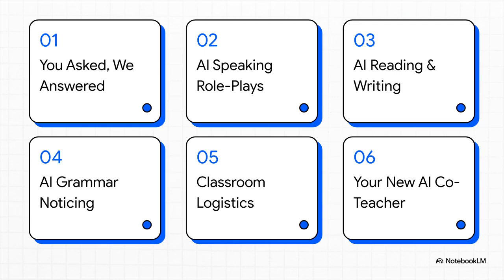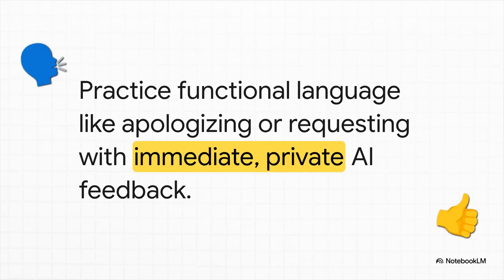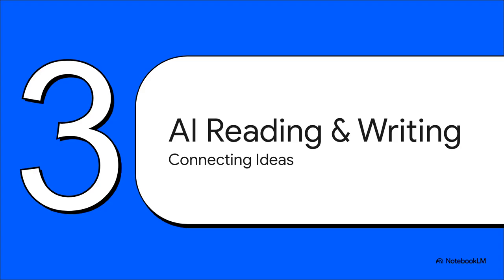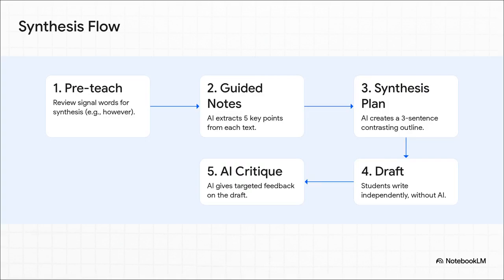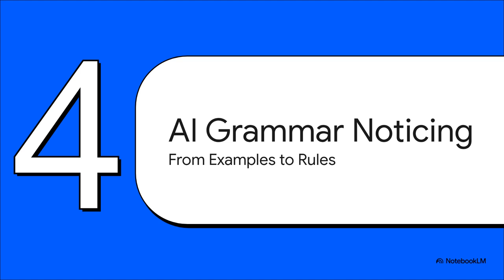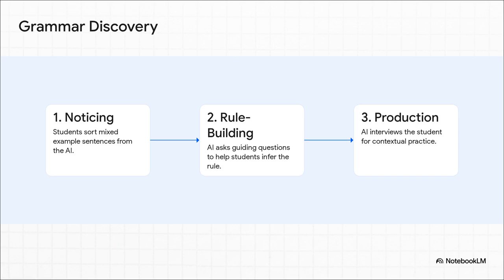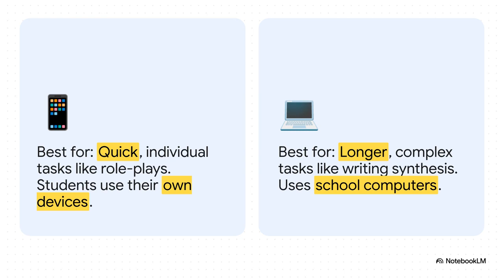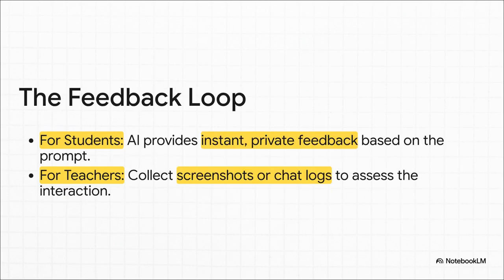AI in Language Teaching/Learning: From Theory to Task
(Practical applications in the Language Classroom)

Example:
Some practical hints and ways of implementation in the language class: Three turnkey TEFL tasks with AI chatbots

 Speaking role‑play with targeted functions (A2–B2)

- Objective: Practice functional language (apologizing, requesting, negotiating) with immediate AI feedback.
- Setup: Phones with headphones; pairs share one device if needed; 15–20 minutes.
- Flow:
  1. Prime (3 min):
     - “By the end, you’ll handle complaints politely: opening, problem, solution, closing.”
  2. Prompt (1 min):
     - “You are a hotel receptionist. Stay in character. CEFR A2. Use short, natural replies. After 8 turns, give me a 3‑point score: politeness, clarity, solution.”
  3. Interact (8–10 min):
     - Students role‑play with AI; teacher circulates.
  4. Reflect (3–5 min):
     - Students screenshot AI feedback; write one improvement target.
- Differentiation:
  - A2: “Use 6–8 word sentences.”
  - B2: “Add one compromise and one follow‑up question.”
- Output:
  - Chat transcript + self‑reflection line: “Next time I will …”

Reading‑to‑writing synthesis (B1–C1)

- Objective: Summarize and synthesize two short texts into a paragraph.
- Setup: IT lab preferred; 30–40 minutes.
- Materials: Two 200–250‑word texts on the same topic with differing viewpoints.
- Flow:
  1. Pre‑teach (5 min):
     - Signal words for synthesis (however, whereas, on the other hand).
  2. Guided notes (10 min):
     - Students ask AI: “Extract 5 key points from Text A in bullet form, no paraphrase.” Repeat for Text B.
  3. Synthesis plan (5 min):
     - Prompt: “Create a 3‑sentence outline that contrasts A and B; include one commonality.”
  4. Draft (10 min):
     - Students write independently (no AI drafting).
  5. AI critique (5–7 min):
     - Prompt: “Evaluate my paragraph for content balance (A vs B), cohesion, and stance. Give 3 edits only, with rationale.”
- Output:
  - Draft + AI critique + final revision in a different color.

Grammar noticing and production (A2–B1)

- Target: Past simple vs. present perfect in personal experiences.
- Setup: Phones in class; 15–20 minutes.
- Flow:
  1. Noticing (5 min):
     - Prompt: “Give 6 mixed sentences (3 past simple, 3 present perfect) about travel; no labels.” Students identify forms with AI hints only when stuck.
  2. Rule‑building (5 min):
     - Prompt: “Guide me to infer the difference using examples, not rules first. Ask me questions.”
  3. Production (5–7 min):
     - Prompt: “Interview me about my travel life. After 6 turns, tell me 2 sentences to fix and why.”
- Output:
  - Two corrected sentences + personal rule summary: “Use present perfect for life experience without time.”

Task prompts and templates you can copy

- Role‑play prompt (adapt level):
  - “Act as [role]. Stay in character. CEFR [level]. Limit responses to 1–2 sentences. After [N] exchanges, give feedback on: [criterion 1], [criterion 2], [criterion 3]. Use a 3‑point scale with one example.”
- **Reading extractor:
  - “From this text, list 5 key ideas with the exact phrasing; then paraphrase each in ≤12 words.”
- Writing critique (no rewriting):
  - “Evaluate content, organization, and language separately. 1 strength + 2 priorities. No rewriting; only pointed suggestions.”
- Pronunciation drill (with voice):
  - “Detect my mispronunciations of [target sounds/words]. Return a minimal pair and a 10‑second tongue‑tip.”
- Vocabulary recycling:
  - “Create a 7‑turn quiz using these 8 words in context. If I err, give a micro‑hint first.”

Feedback to students and to the teacher

Student feedback during and after the task

- Immediate AI feedback:
  - Set the prompt to return a tiny rubric (e.g., 0–2 for clarity, accuracy, appropriacy) with one example.
- **Peer micro‑feedback:**
  - Partner checks one criterion (e.g., “Did they paraphrase?”) using a 3‑item checklist.
- Teacher feedforward:
  - Collect 3–5 anonymized excerpts with common issues; model fixes to the whole class in 3 minutes.

Teacher feedback and evidence collection

- Artifacts to collect:
  - Chat screenshots or exported logs, one‑line self‑targets, pre/post drafts, and a quick exit poll (QR code): “What helped? What confused you? One request for next time.”
- Simple analytic snapshot:
  - Ask students to paste AI feedback scores into a shared sheet (clarity/accuracy/appropriacy). Scan for class‑wide patterns.
- Mini‑rubric (copy/paste):
  - Criteria (0–2 each): Task completion, Language control, Interaction/citations (for reading/writing), Improvement from feedback. Total /8 with one comment.
- Observation loop (for mentoring):
  - Pre‑brief goals (2 min) → Observe 10 min → Debrief with one glow/one grow tied to evidence → Set next micro‑target.

Headphones and classroom management

- When to use headphones:
  - Required for any voice S‑AI task in shared spaces; one earcup on for awareness. For text‑only tasks, no headphone